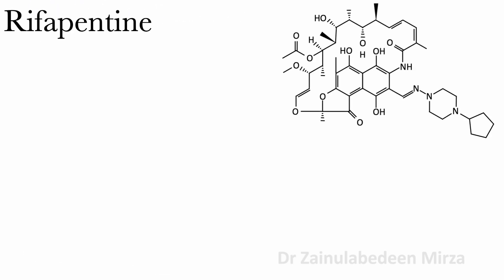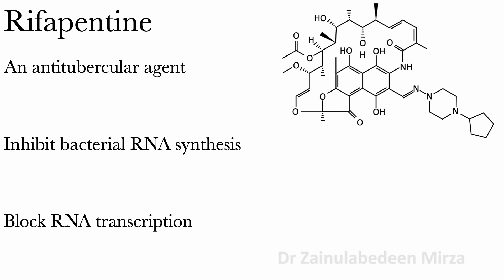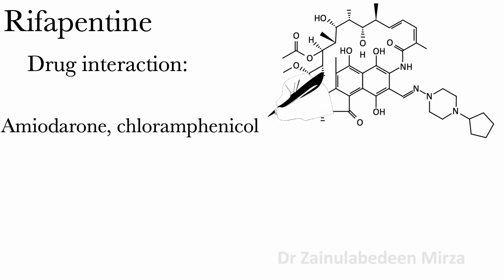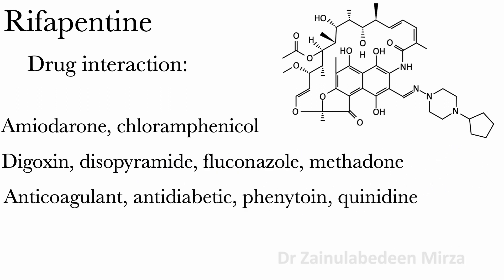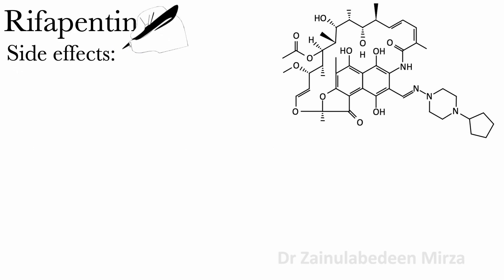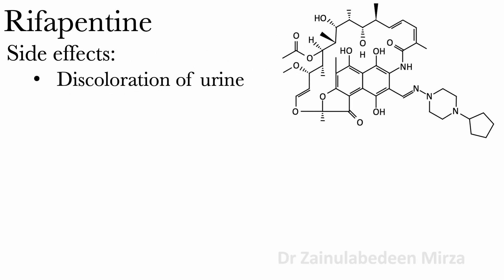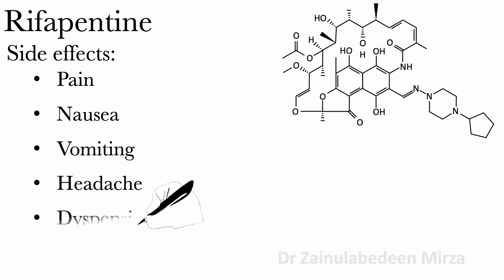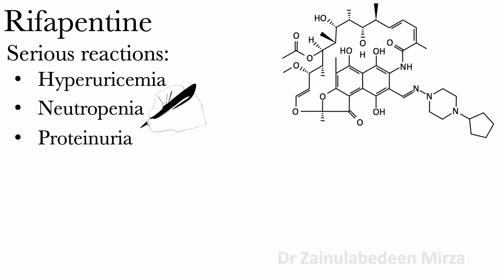Rifapentine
Rifapentine | Antibiotic |ZMD Health Science. Antibiotic drug against bacteria. Antimicrobial drug treat tuberculosis. I will talk about rifapentine drug.